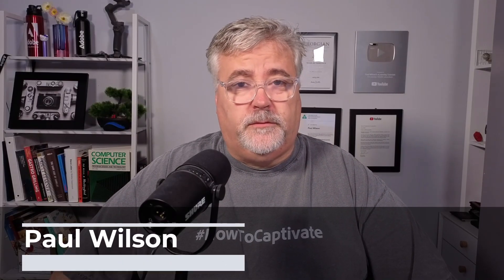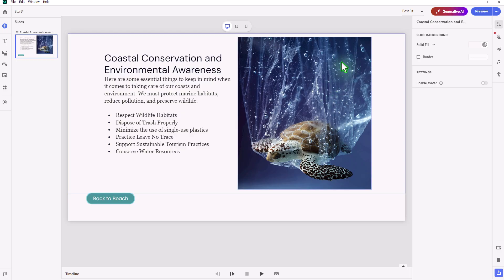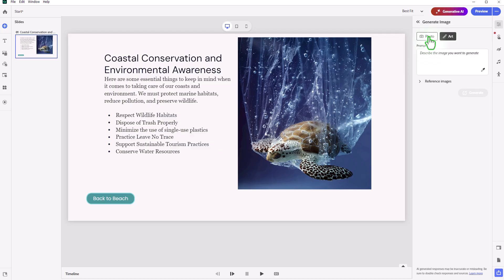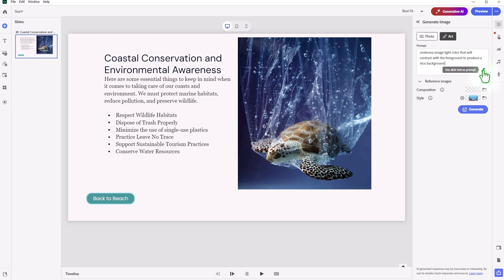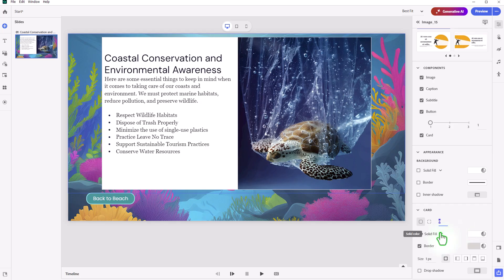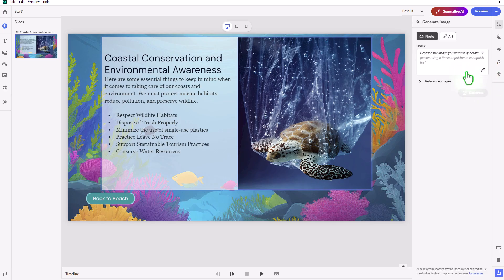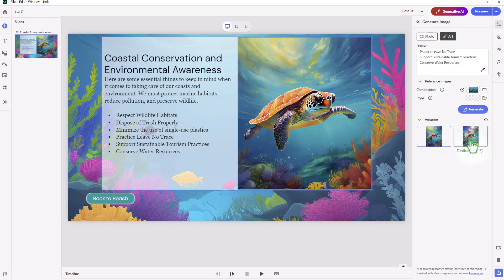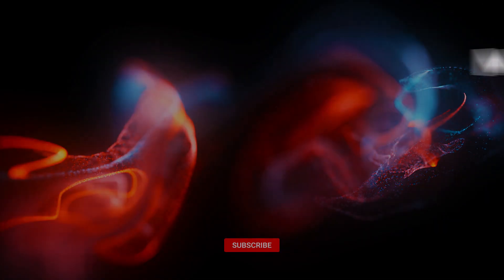Adobe Captivate 13: How to Generate AI Images with Firefly Integration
In this video, I'll guide you through generating images with Adobe Firefly's AI directly within Adobe Captivate. Discover how to enhance your e-learning slides, use photo and art styles, add reference images, and ensure copyright-safe visuals—all without leaving Captivate. I'll share tips for backgrounds and foregrounds to make your courses visually engaging and time-efficient!

0:01:58 Background images
0:02:34 Choose Photo or Art
0:02:52 Reference images
0:03:36 Enter prompt
0:03:59 Use slide text as a prompt
0:05:38 Select the foreground image
0:06:21 Reference image
0:06:45 Prompt
0:06:55 Optionally use slide text as a prompt
0:07:15 Make a selection
0:07:28 Not happy with the result, change it up and try again